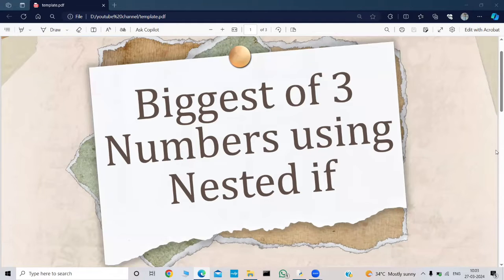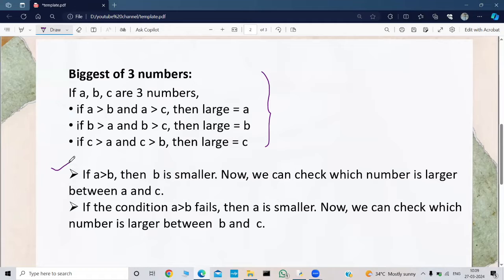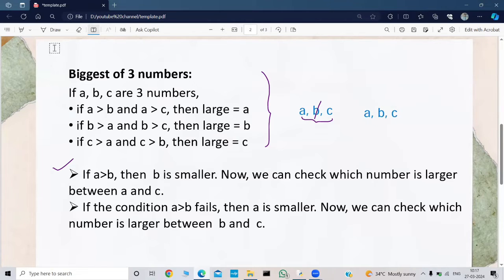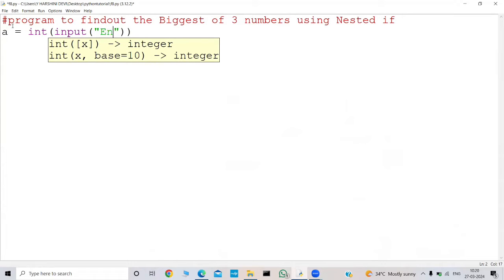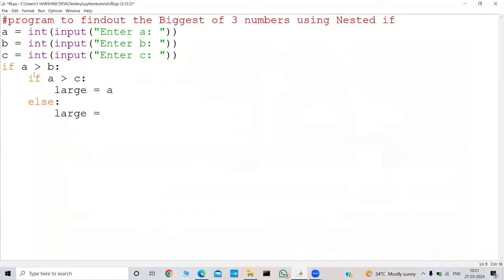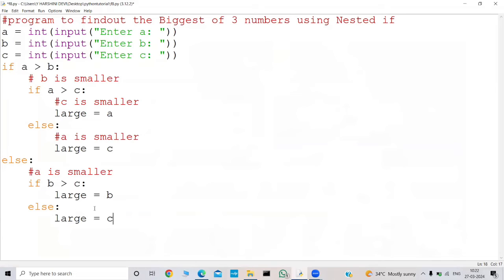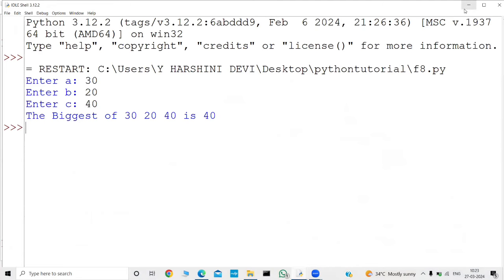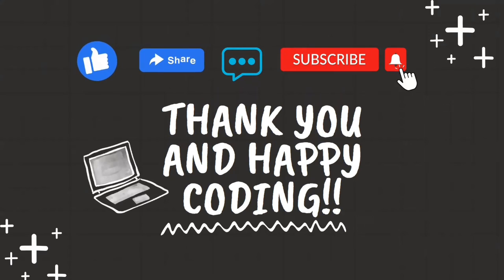Biggest of 3 numbers Program using Nested If Statement in Python || Python Tutorials for Beginners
In this video, I will you through how to write a Biggest of 3 numbers program using Nested If Statement in Python.
: In this video, I will you through how to write a Simple calculator program in Python.
: In this video, I will you through how to write a program to find grade of a student in Python.
In this video, I will you through how to write a BMI Classification program in Python.
: In this video, I will you through how to write a time based greeting program in Python.
: In this video, I will you through how to write a program to find type of triangle in python such as equilateral triangle, isosceles triangle and scalene triangle.
: In this video, I will you through how to write a program to check leap year in python.
: In this video, I will you through how to write a program to find the smallest of 3 numbers in python.
: In this video, I will you through how to write a program to find the biggest of 3 numbers in python.
: In this video, I will you through how to write a program to check if a number is a positive or negative or zero in python.
: In this video, I will you through how to write a program to find maximum and minimum of two numbers in python.
: In this video, I will you through how to write a program to find number divisible by another number in python.
: In this video, I will you through how to write a program to check if a number is even or odd in python.
: In this video, I will walk you through the if-elif-else and nested if statements in Python. : In this video, I will walk you through the if, if-else statements in Python. We discuss about introduction to selection/branching statements.

I'm launching a series of Python coding on my channel. The playlist will be named 'Python Coding'.
I'm launching a series of Python tutorials on my channel. The playlist will be named 'Python Tutorials'.
I'm launching a series of Python Quiz on my channel. The playlist will be named 'Python Quiz Shorts'.

For more engaging videos and updates, please like this video, share with fellow coders, leave your thoughts, questions, and suggestions in the comments section, and don't forget to subscribe to my channel, 'Let's Encode the Logic'.